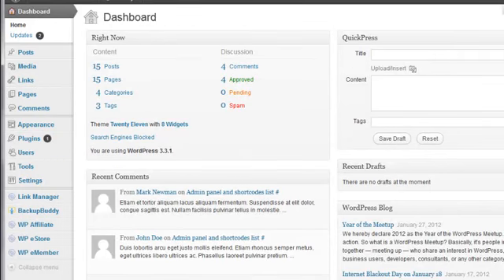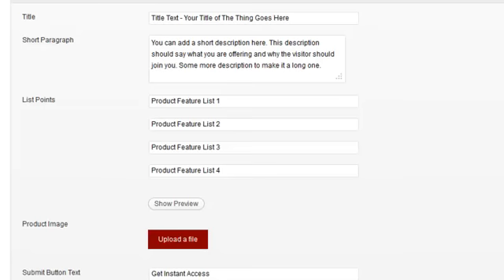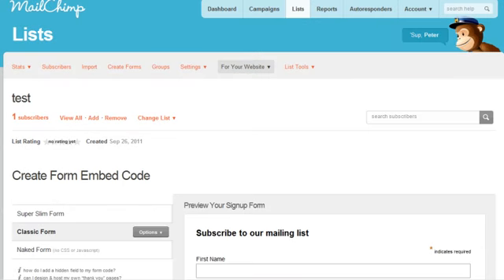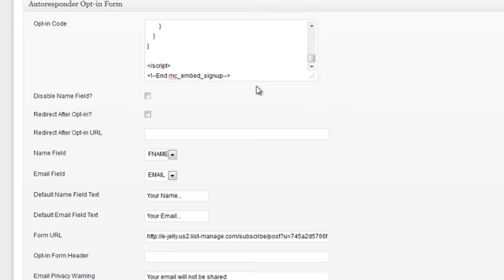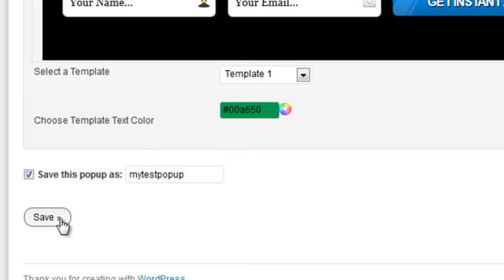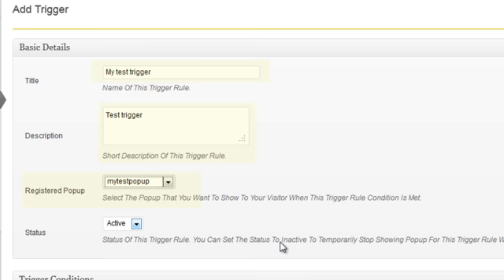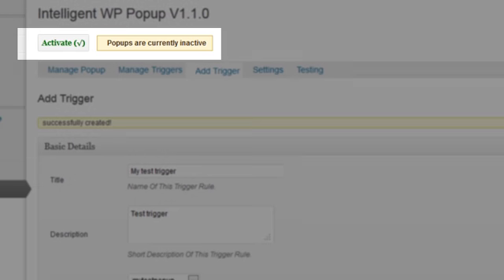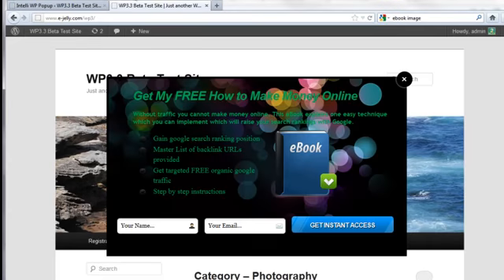WP Intelligent Popup Basic Setup Video 1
Increase Your Sales and Optin Conversion by 350% without Annoying Every Single Visitor.